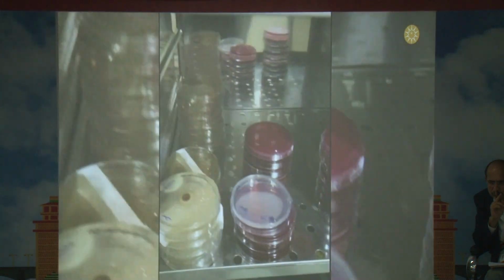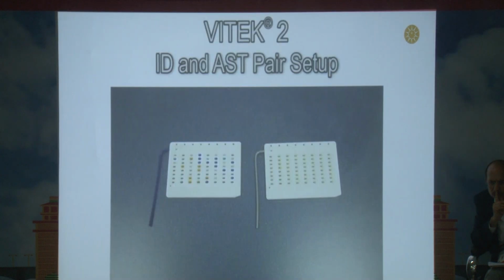AIOCMTC1 2023 topic Dr Sonali prasad the vitek 2 system